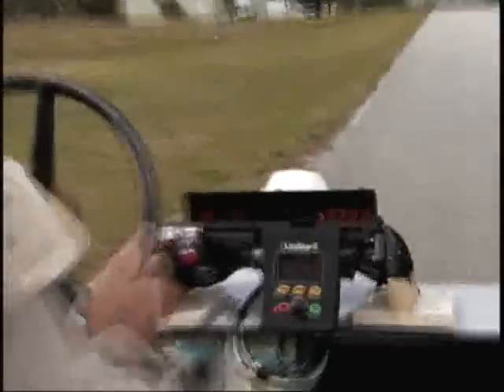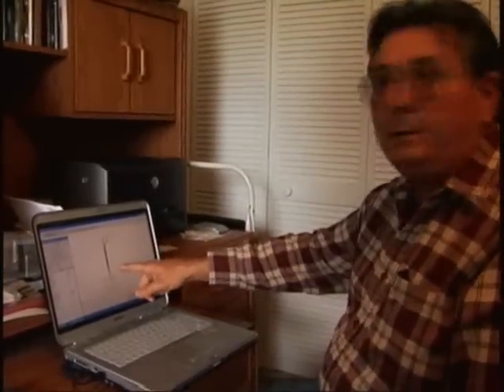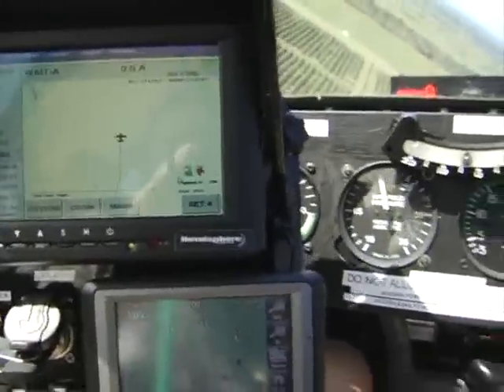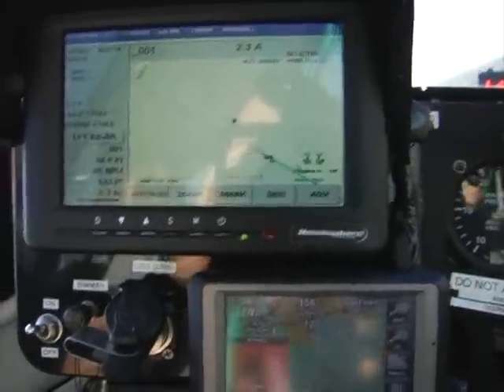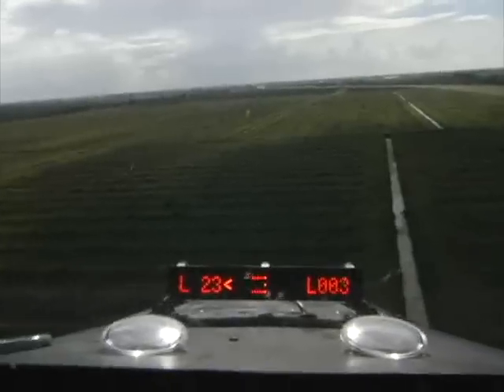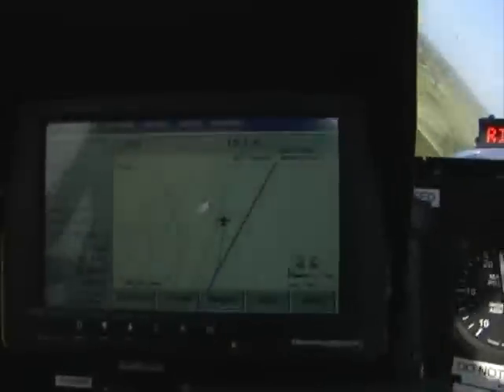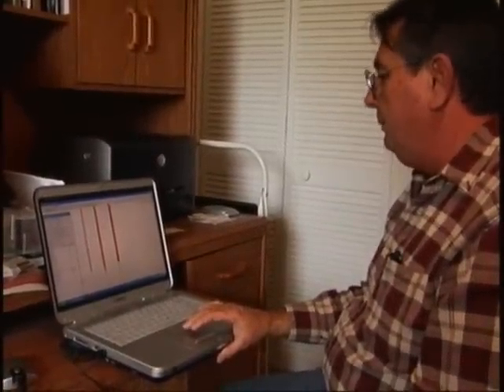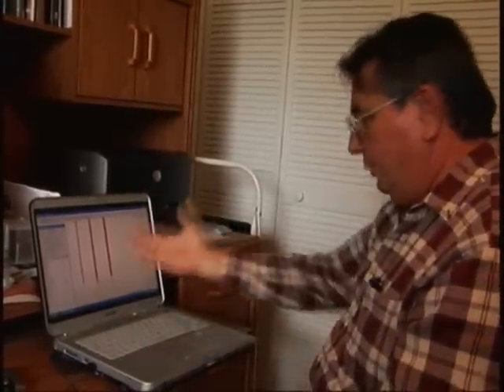EAGLE VISTAS Ag Pilot Training - GPS LIGHT BAR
Eagle Vistas is an an Ag Pilot training facility in Arcadia, Florida specializing in Ag Pilot Flight Training, including GPS Light Bar Training. Randy and Bev Berry, proprietors, teach experienced and inexperienced alike aviation navigation and control techniques.

Ag Pilot Flight Training from 0 time to experienced pilots, we are located at the Inverness Airport  in Inverness, Florida, USA..